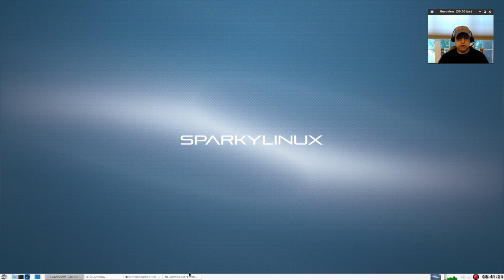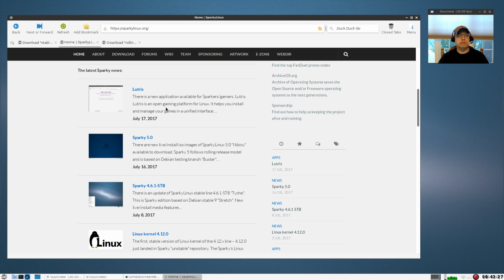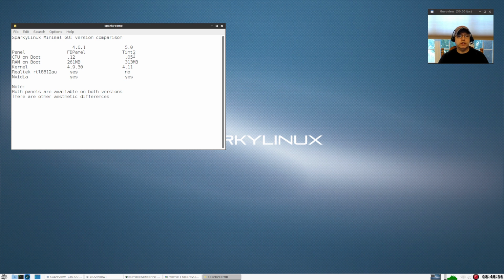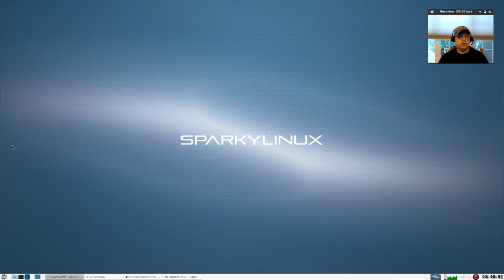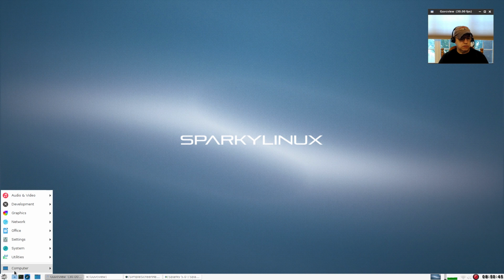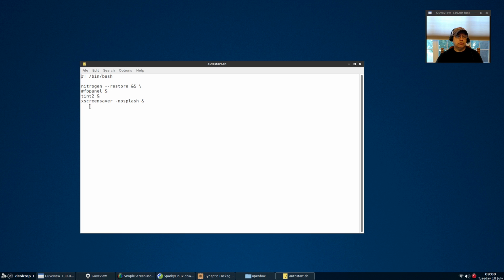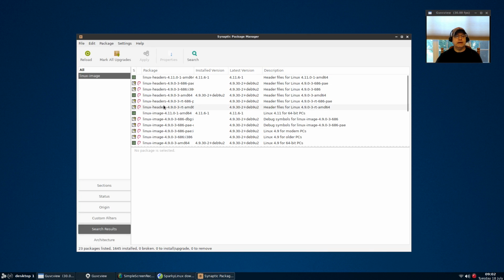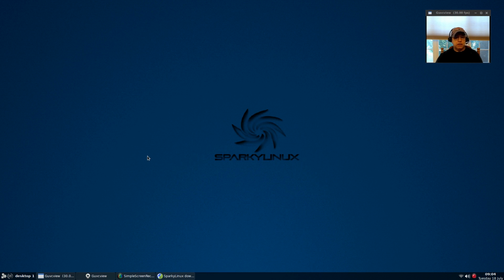SparkyLinux Minimal GUI versions 4.6.1 vs. 5.0 Comparison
In this video I tale a look and compare SparkyLinux versions 4.6.1 and 5.0 with the minimal GUI (openbox) desktop. Hope you enjoy!